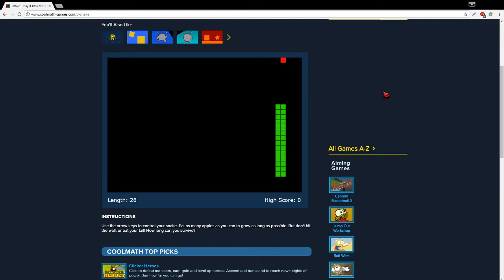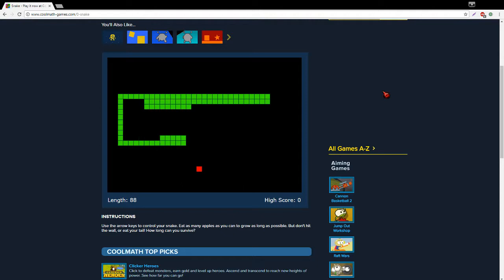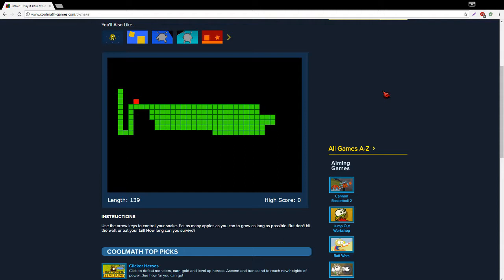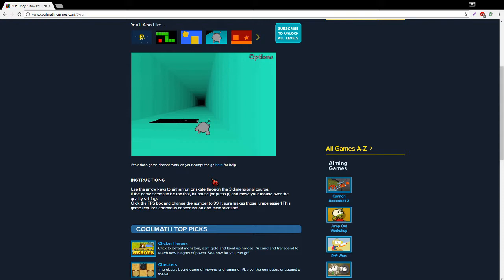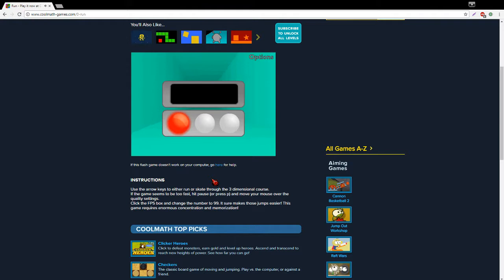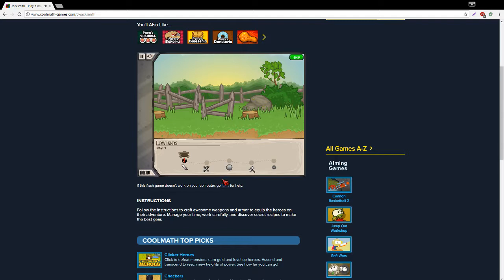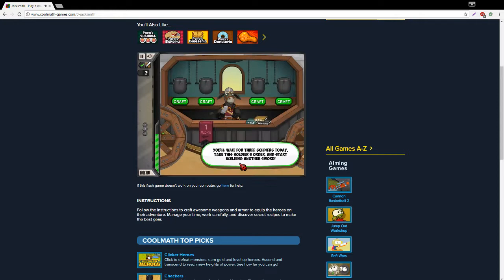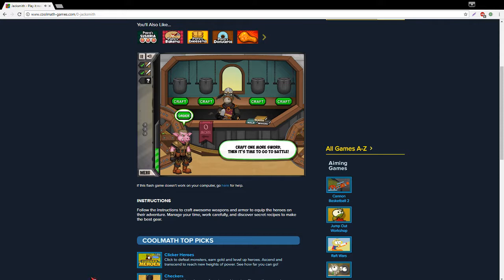Cool Math Games! #1 (Snake, Run, and Jacksmith)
Yes, before anyone complains I know. Run's music is infact R.I.P. headphone users.